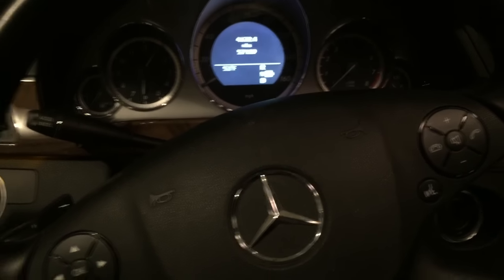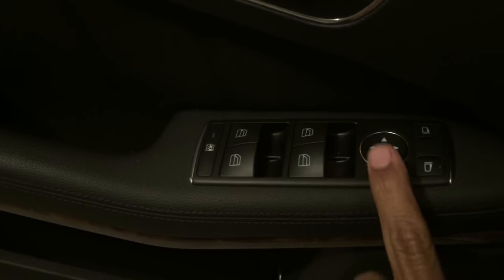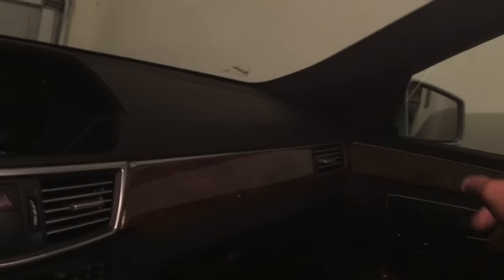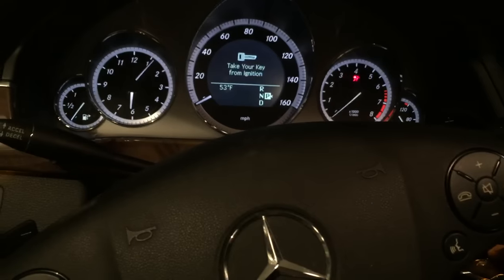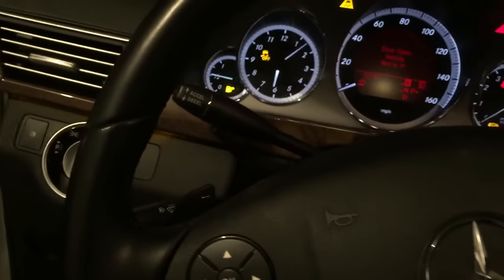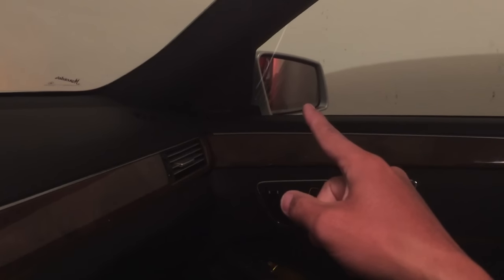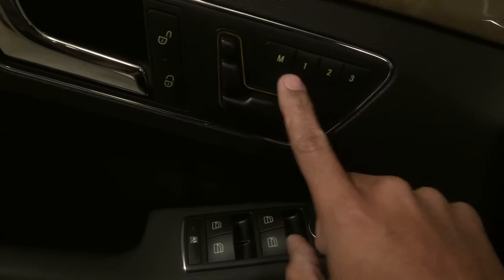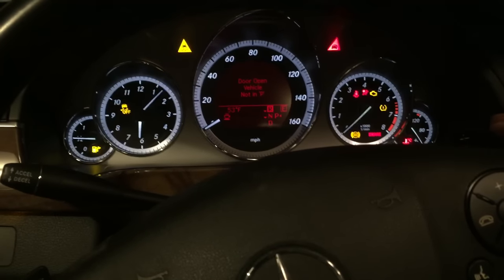Mercedes E class backup mirror function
How to guide how to set your backup mirror in your Mercedes